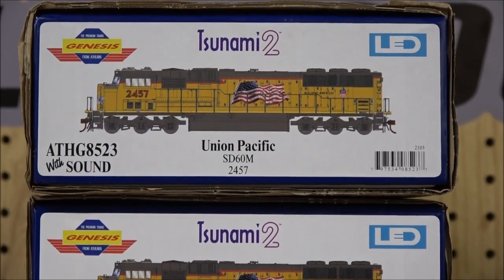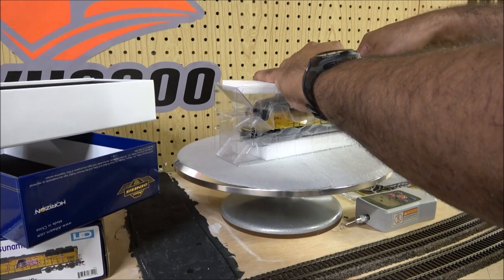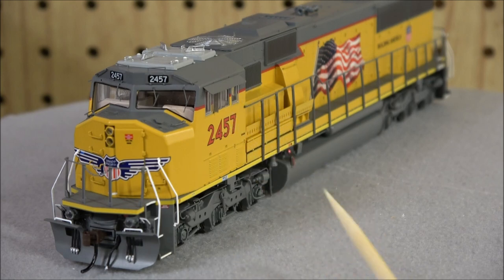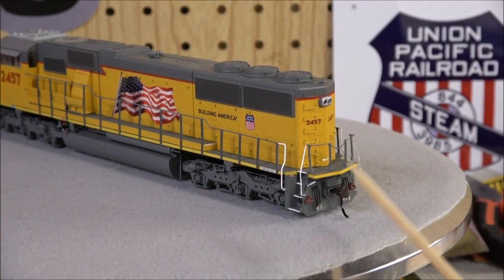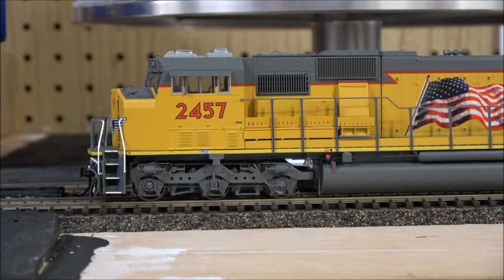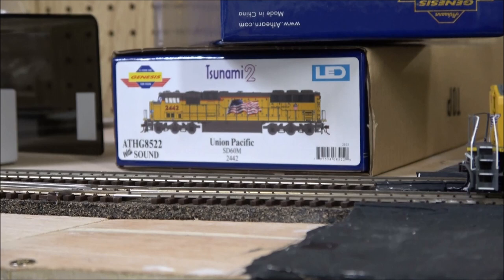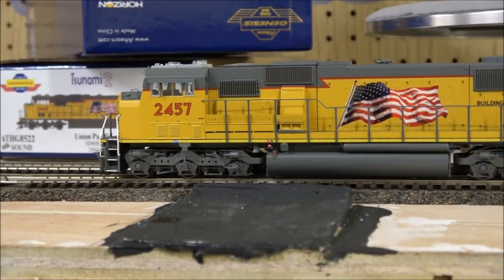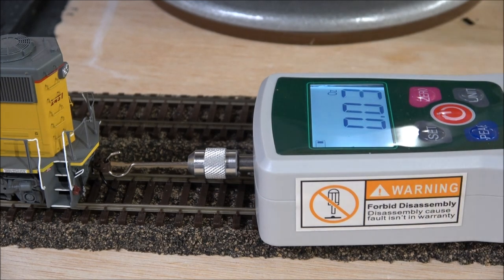Product Demo: Athearn Genesis SD60M 2022 Release UP w/PTC Antenna and Tsunami 2 Sound!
This video contains products that were purchased, provided or discounted.  In most cases, products are a mix of discounted and otherwise purchased.  The description may include links to products on the website of the company reviewed, a link to TrainWorld.com or both.